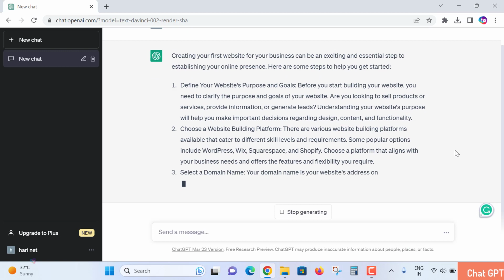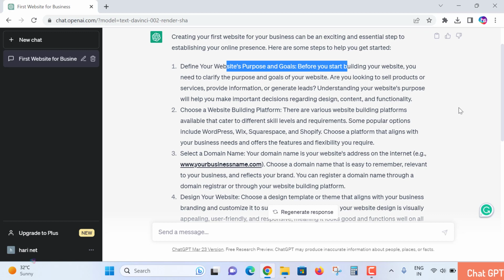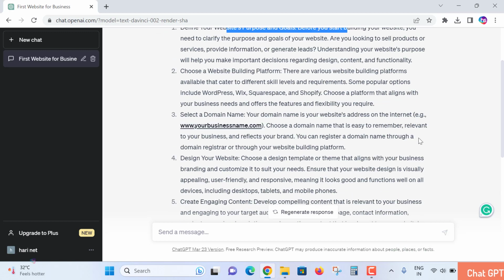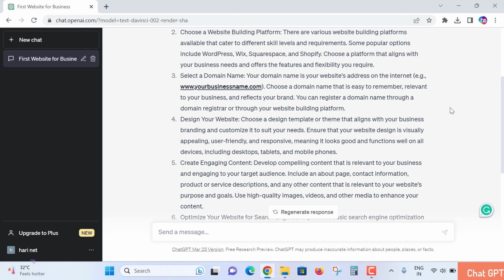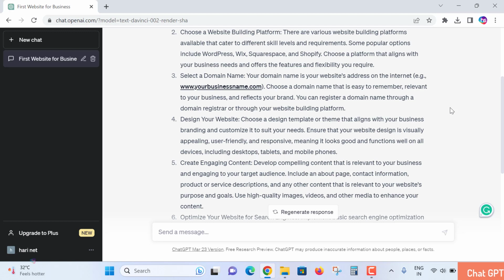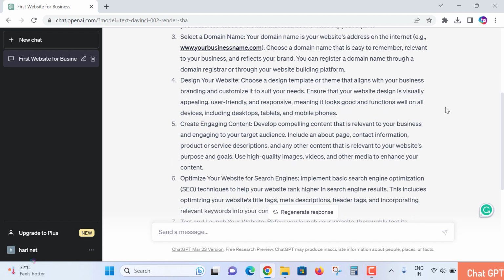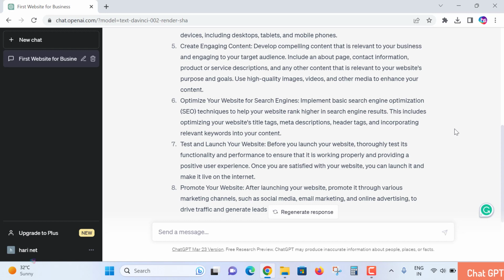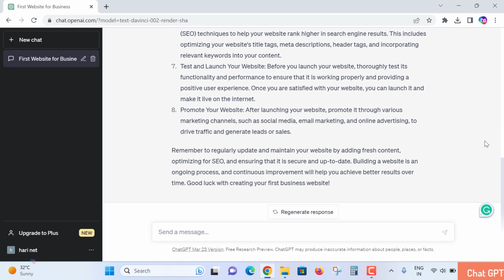how to create first website for my business - Chat GPT explained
✨ Online Courses ✨
Best Online Courses for beginners and software professionals 🤯💸:
Industry Expert Courses: